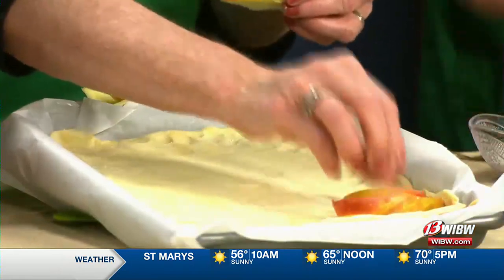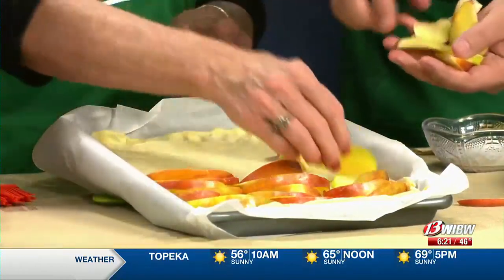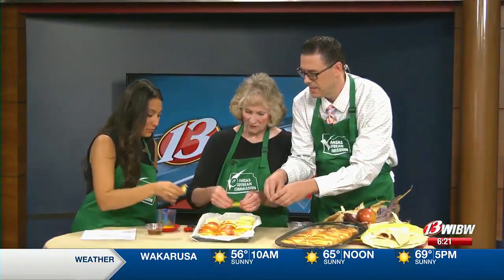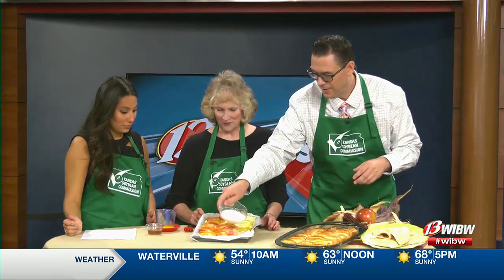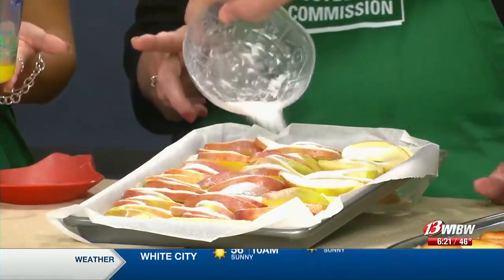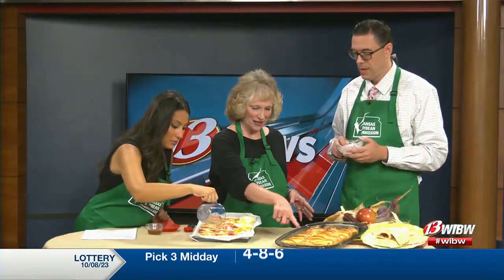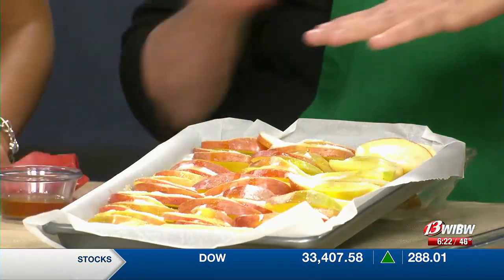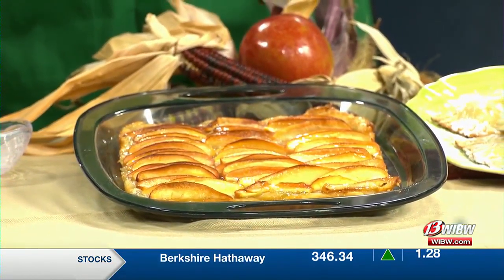Kansas Soybean Commission: Apple Tart